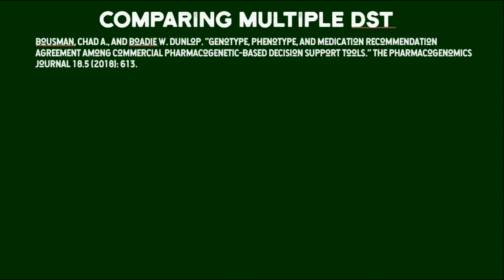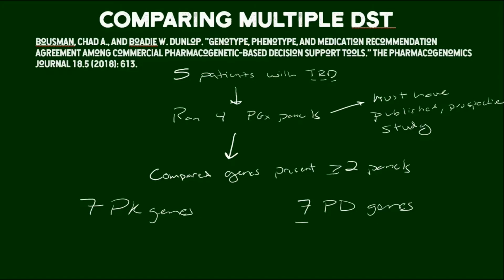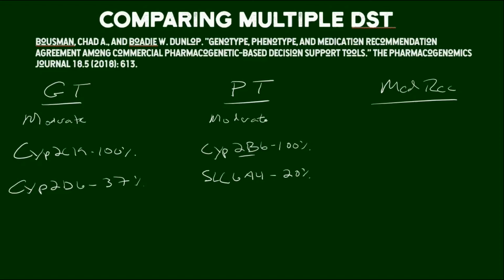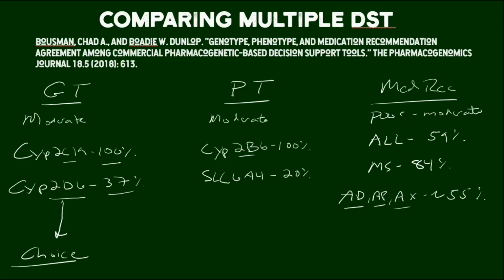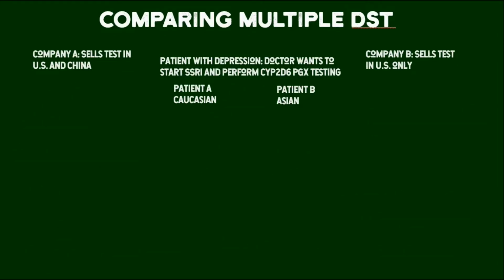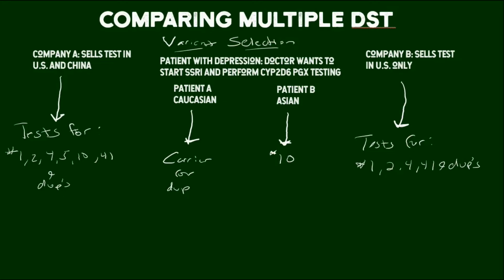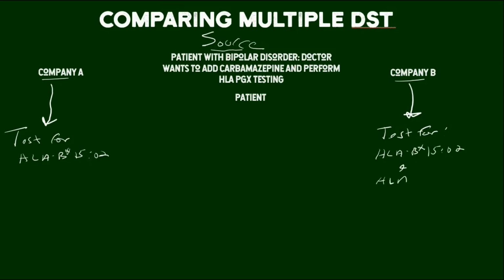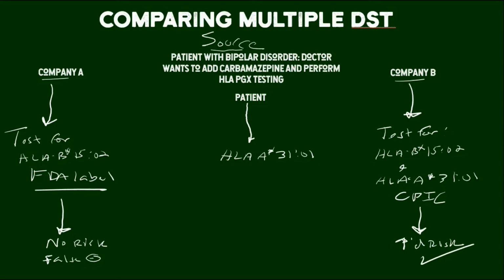Comparing results from multiple pharmacogenetic decision support tools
In this video we review a study that compares that pharmacogenetic test reporting for multiple panels ran on a set of patients.

Study: Bousman, Chad A., and Boadie W. Dunlop. "Genotype, phenotype, and medication recommendation agreement among commercial pharmacogenetic-based decision support tools." The pharmacogenomics journal 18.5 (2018): 613.